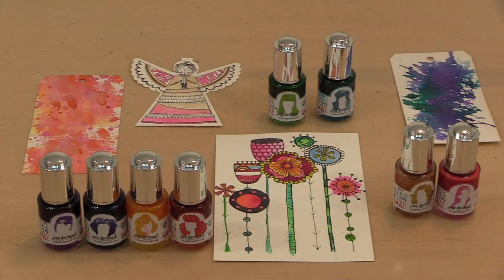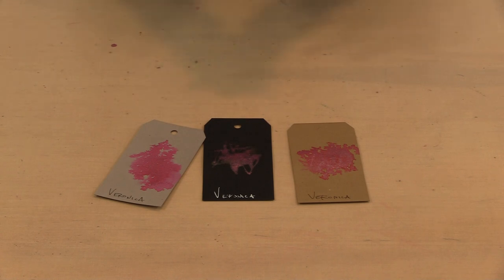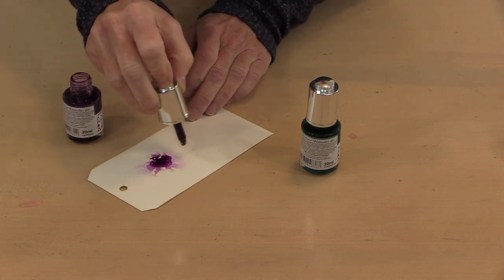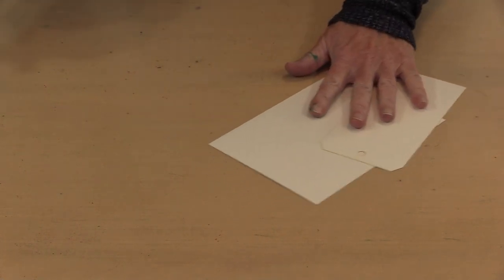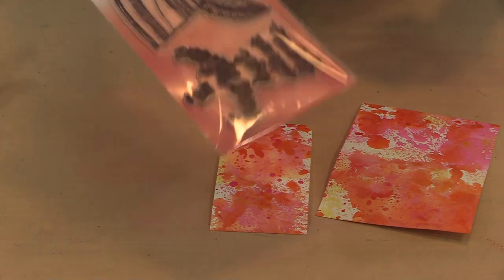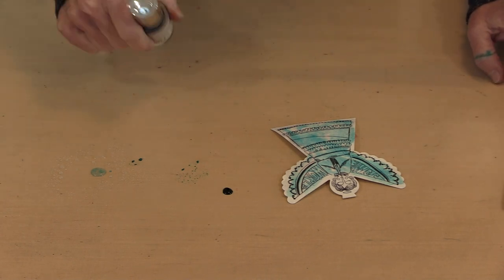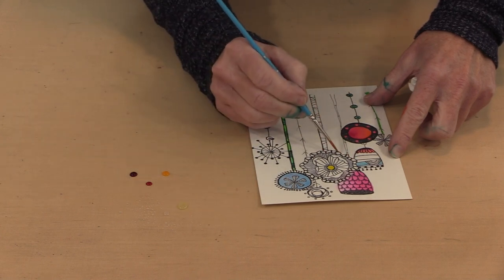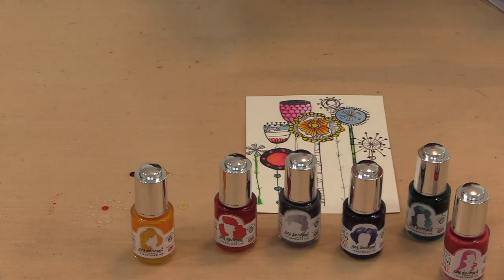Jane Davenport Starpower Inks Debut Today On Sale At 20% Off by Joggles.com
* Jane Davenport Starpower Inks - you save 20%
* Art By Marlene Guardian Angel & Angel Ensemble Stamps, plus the "Flags" for each